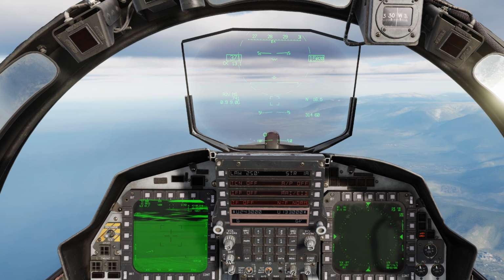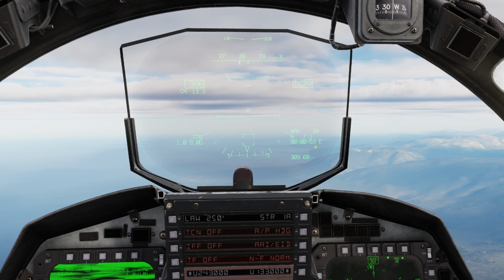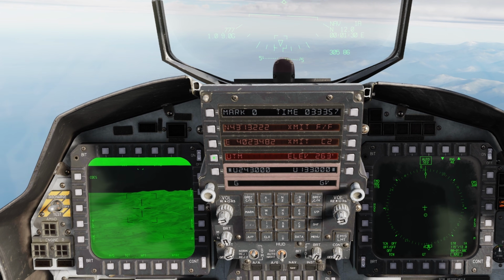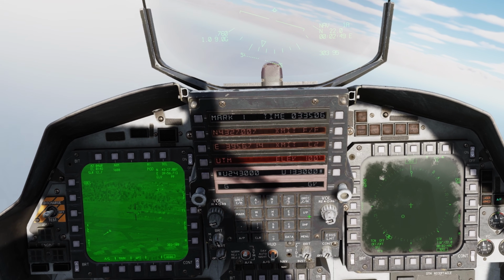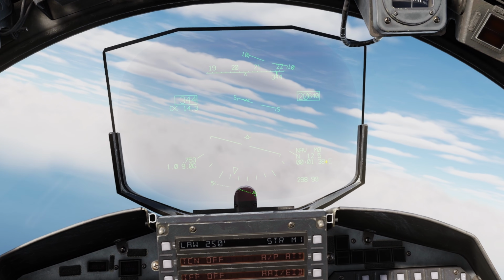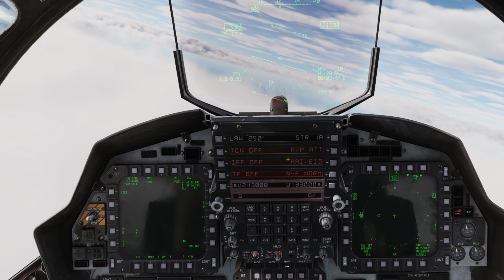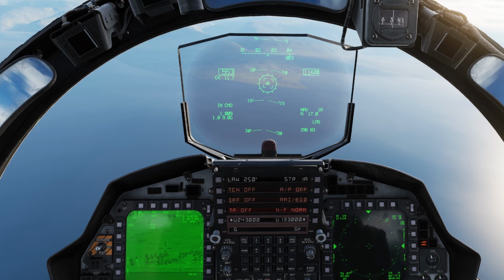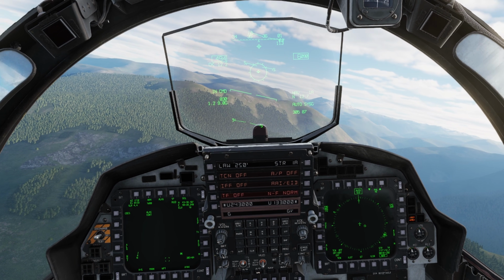Navigation and Mark Points | DCS F-15E Strike Eagle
A quick primer on basic navigation as well as how to create and use mark points. The process of entering mark points into your NAV system is the same as the TPod; M#.

Don’t forget you can make markpoints in the AG radar as well!

Hardware:
intel core i9-13900k, 64GM RAM, Zotac 4090 GPU
Joystick: VKB Gunfighter III with 20cm extension
Pedals: Virpil ACE
Throttle: Virpil Mongoose 3